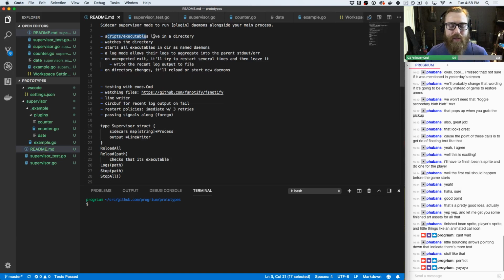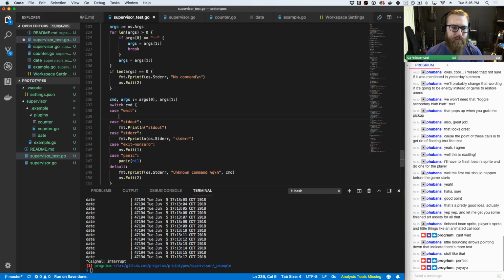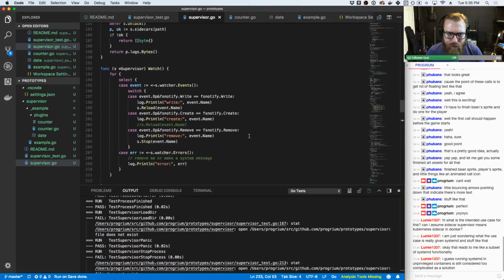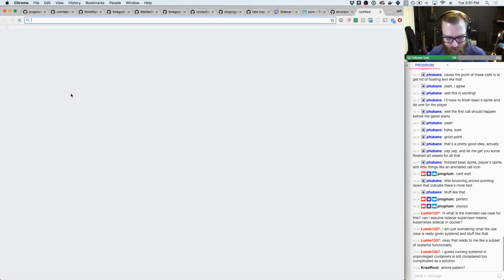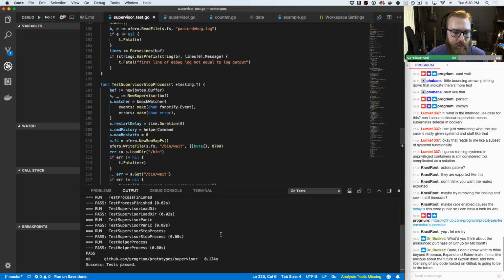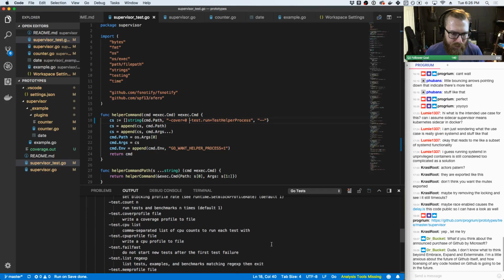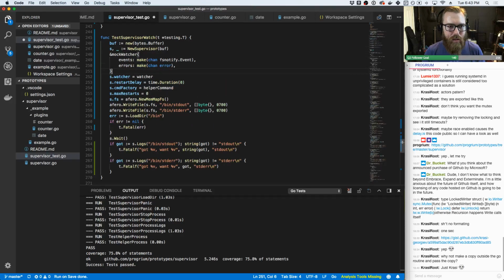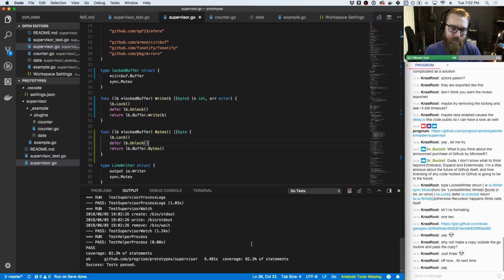Building sidecar supervisor in Go, pt 5 [GCL]